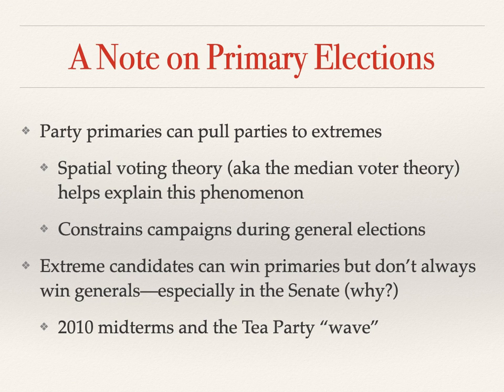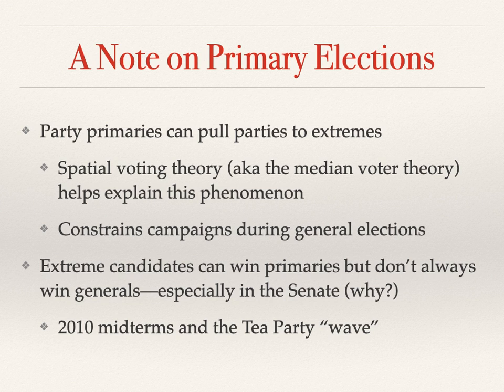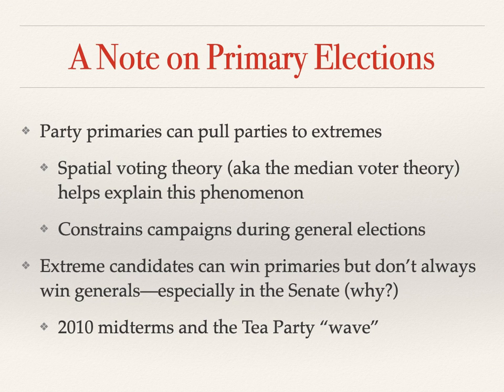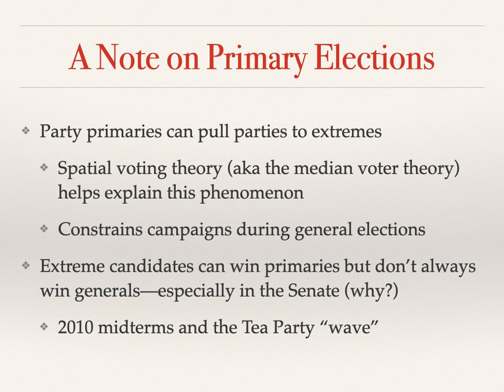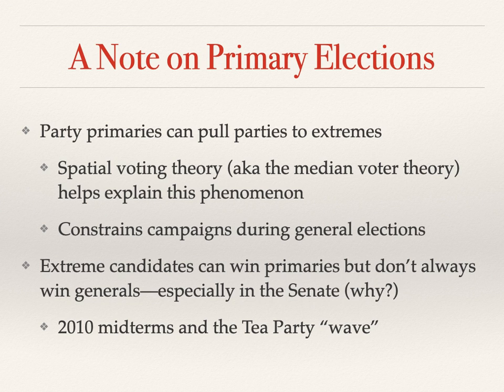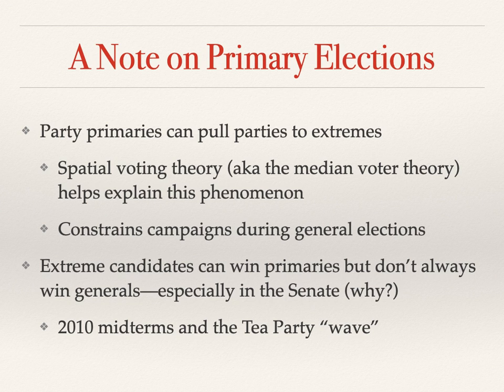the median voter in congressional primaries